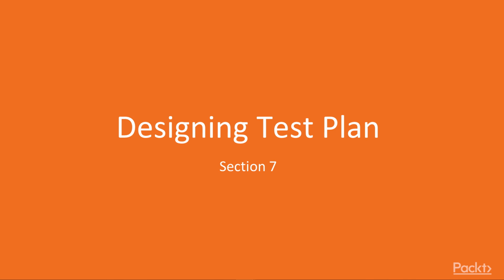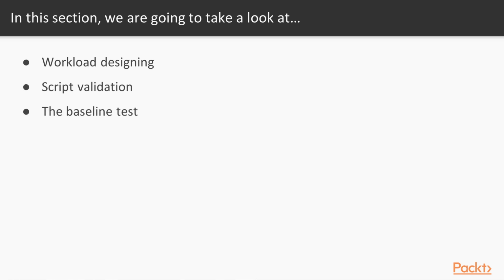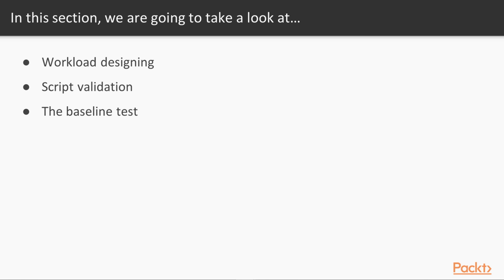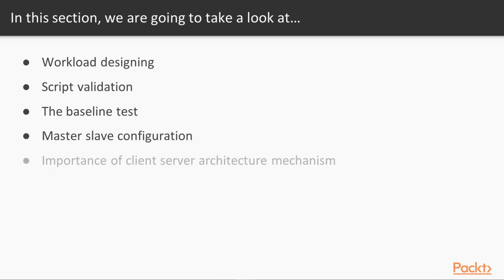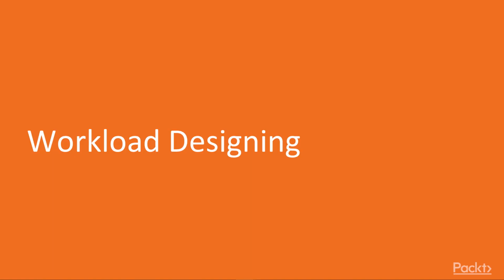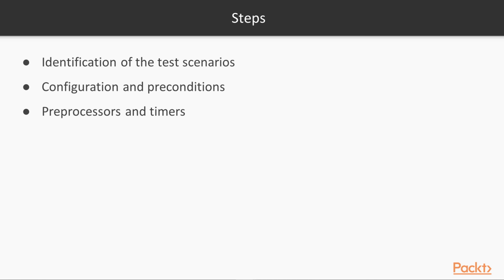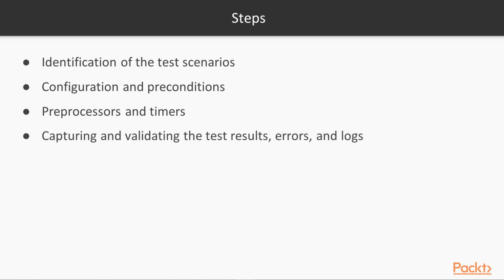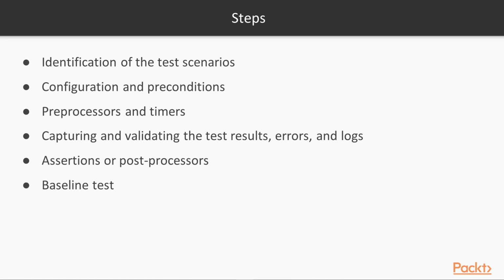Mastering JMeter 5.0 : Workload Designing | packtpub.com